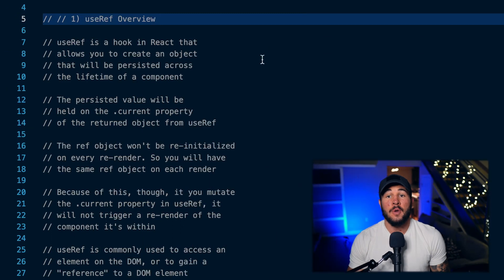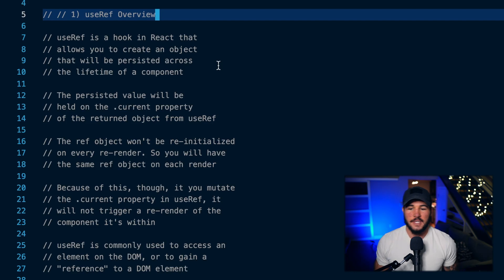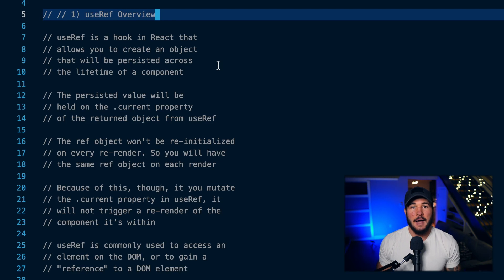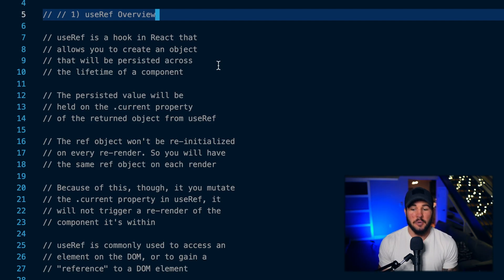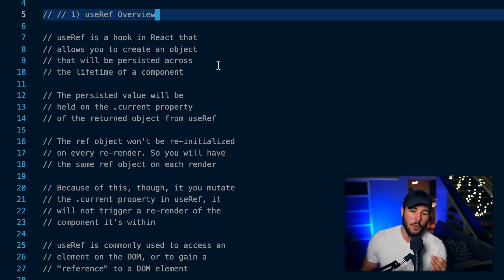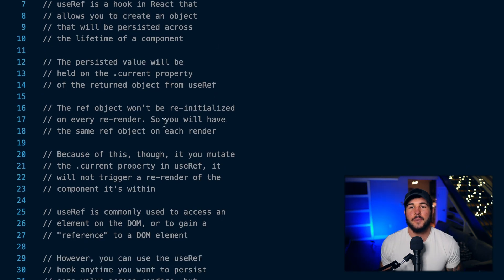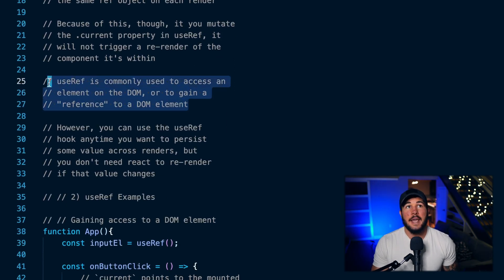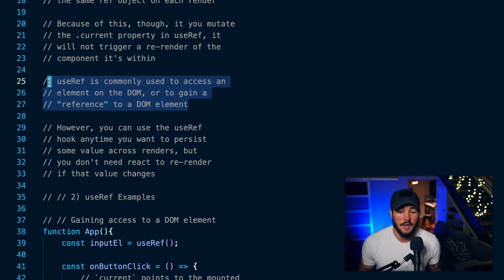React JS useRef Hook - How It REALLY Works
useRef In React JS Explained